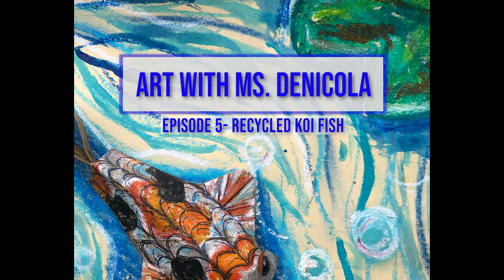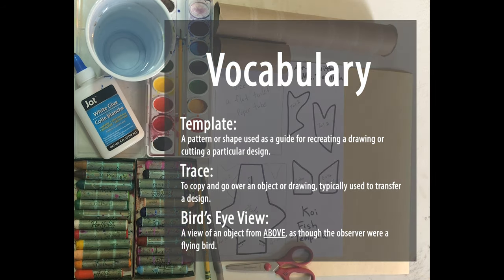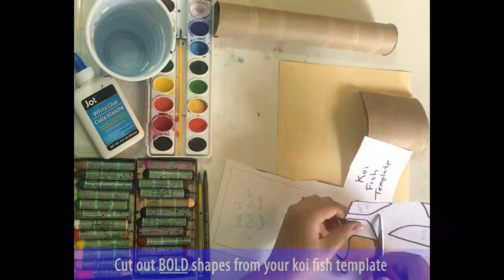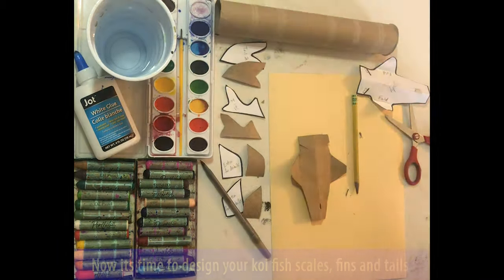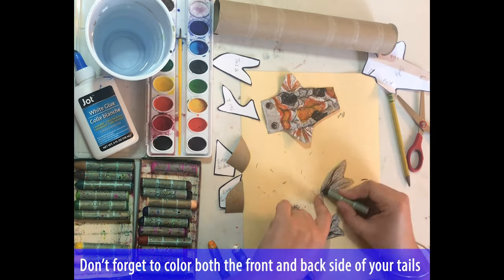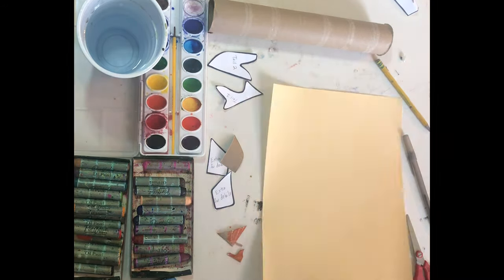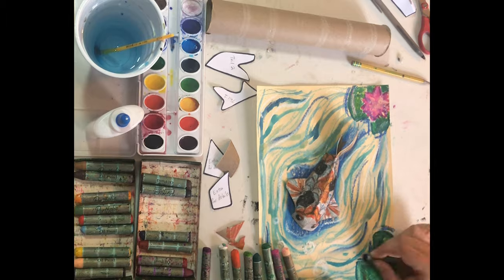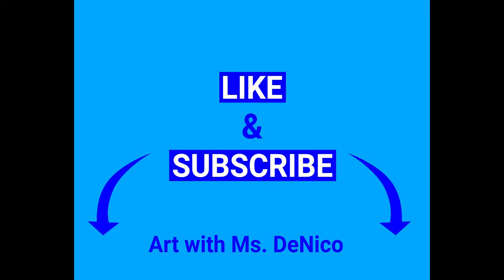Recycled Koi Fish Episode 5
In this video you will learn how to create a koi fish in bird's eye perspective using recycled toilet paper tubes, some colors and a little imagination.